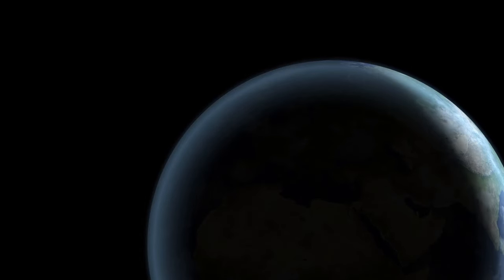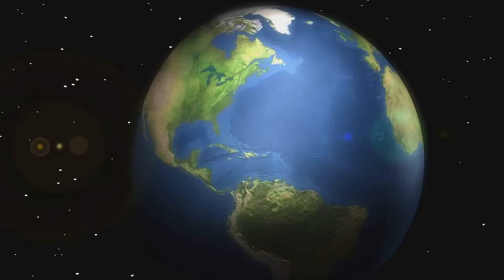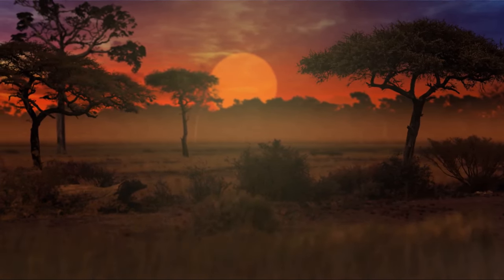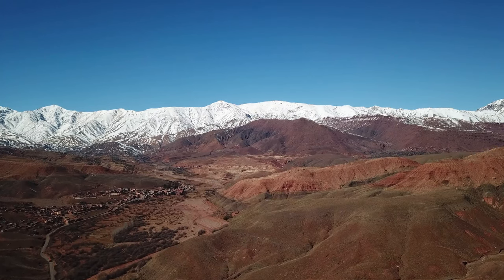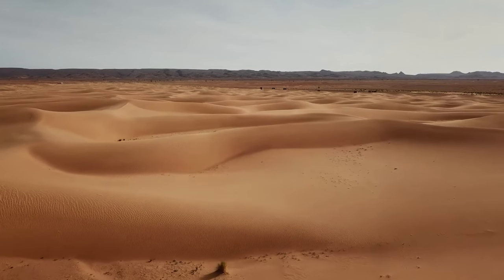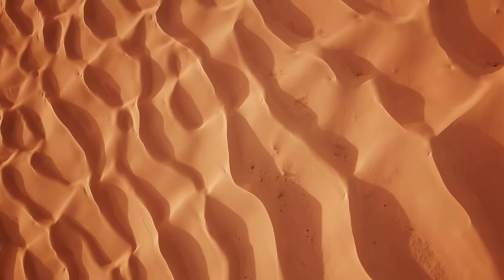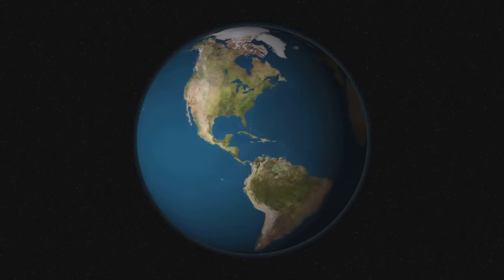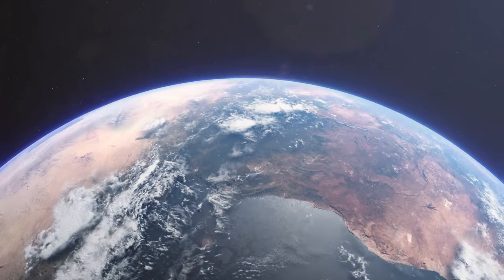Unveiling the African Plate: A Geographic Journey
🌍 Journey deep into the heart of Africa's geological landscape in this captivating video, as we uncover the mysteries of the African Plate, also known as the Nubian Plate. Join us as we explore the dynamic forces shaping the continent's geography, from its ancient origins to its ongoing tectonic evolution.

Join the conversation in the comments below, and let's continue to explore the dynamic geography of the African Plate together.